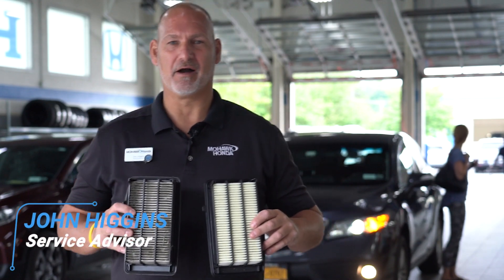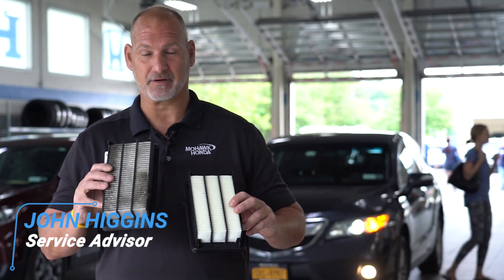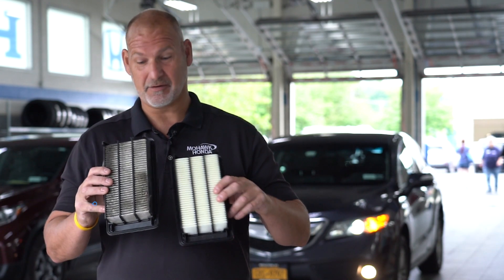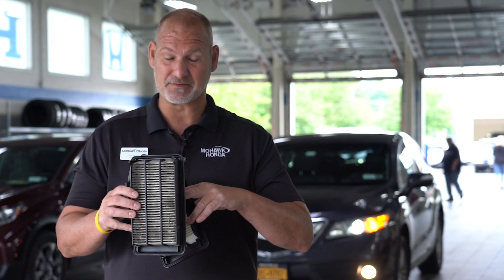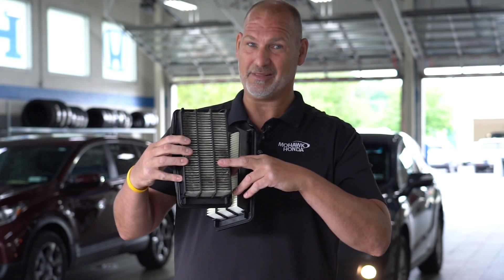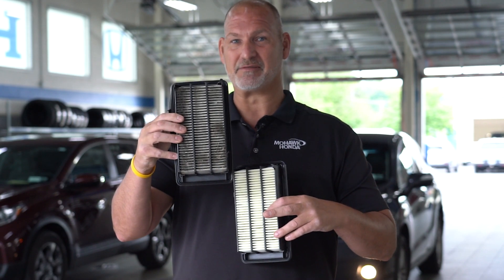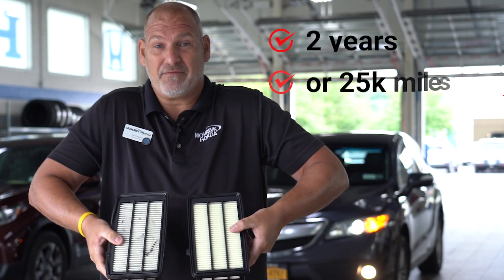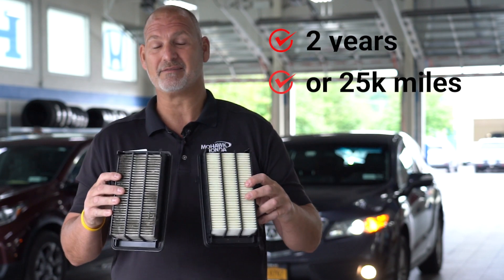Why you should replace your Engine Air Filter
This is how your engine breaths and gets the best fuel economy possible. In todays market thats very important. Every two years or 25,000 miles you should change your engine air filter so that you get the optimal performance.

At Mohawk Honda our customers are more than just a mouse-click. Since 1919, our dedicated staff has always treated our customers like family. Our mission is to put those customers first, no matter what. We’ve got everything you need to make buying a car fast, fun, and hassle-free.

Visit our showroom in Scotia, New York, for a test drive when you choose your dream car, then secure affordable financing through our professional finance center.
With various buying options to choose from, either online or in-store with home delivery options, our team is here and ready to help!